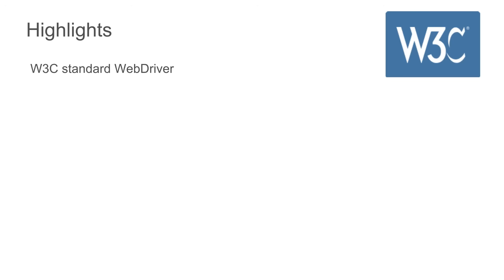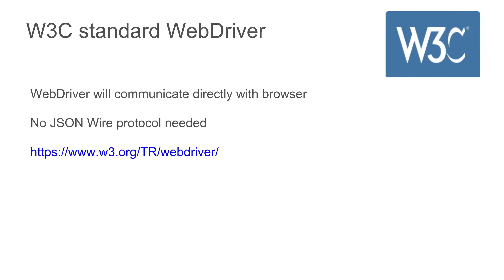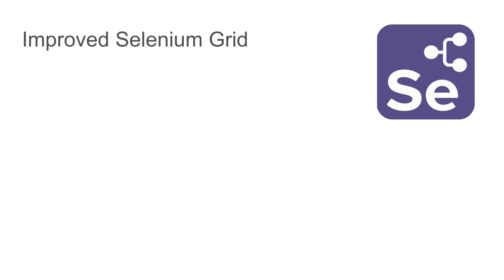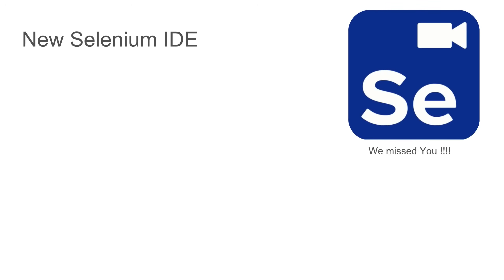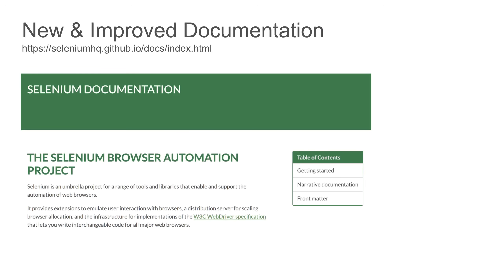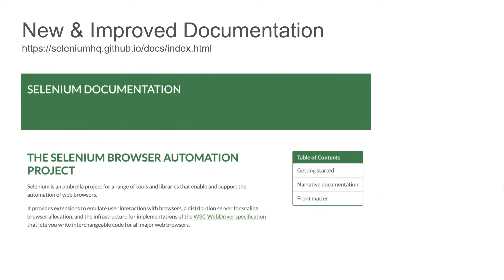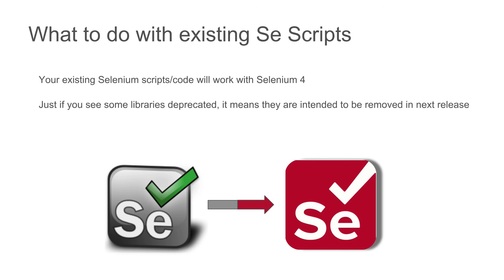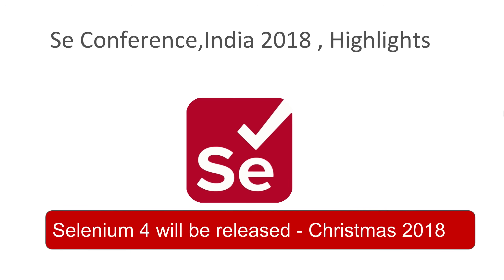Selenium 4 is coming | Selenium Conference Bangalore, INDIA Highlights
Se Conference,India 2018 , Highlights
Selenium 4 will be released - Christmas 2018

Highlights
W3C standard WebDriver
Improved Selenium Grid
New Selenium IDE (Chrome & Firefox)
Better Support for Docker and Kubernetes
Better Observability and Monitoring
New & Improved Documentation | New site
What to do with existing Se scripts

W3C standard WebDriver
WebDriver will communicate directly with browser

Improved Selenium Grid
Refactored code
Simpler and Efficient
Improved UI for Se Grid

New Selenium IDE
New Selenium IDE for Chrome and Firefox

New plugin system
New CLI runner | Parallel runs
WebDriver playback

Your existing Selenium scripts/code will work with Selenium 4
Just if you see some libraries deprecated, it means they are intended to be removed in next release
Changes if any required will be very minimal

REFERENCES